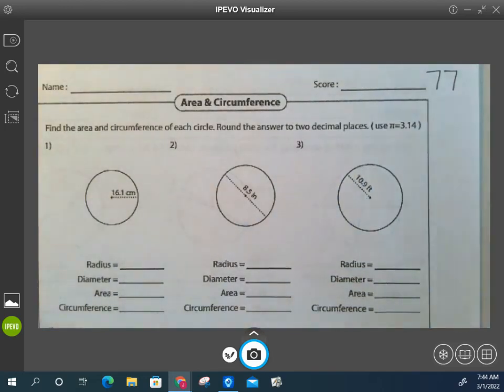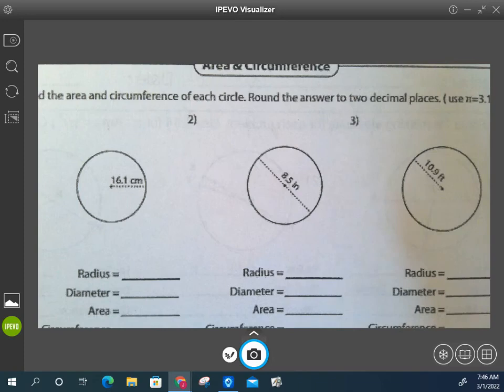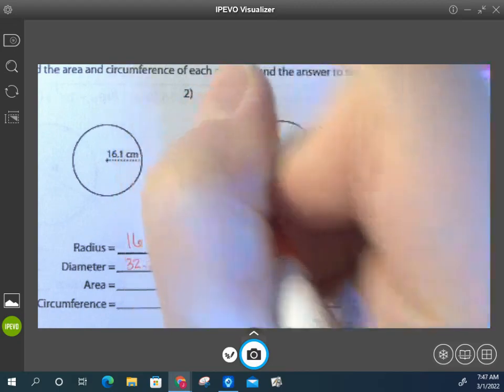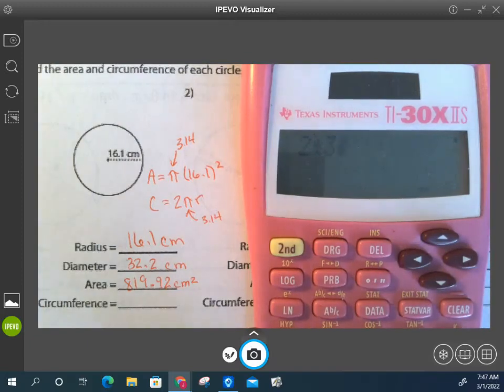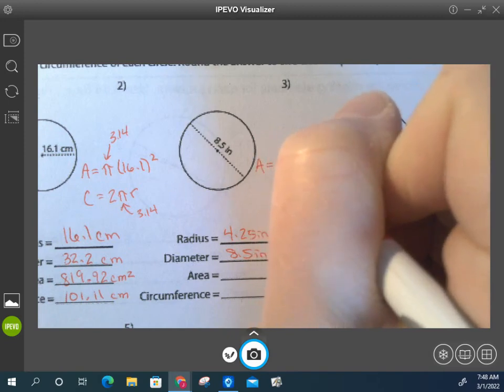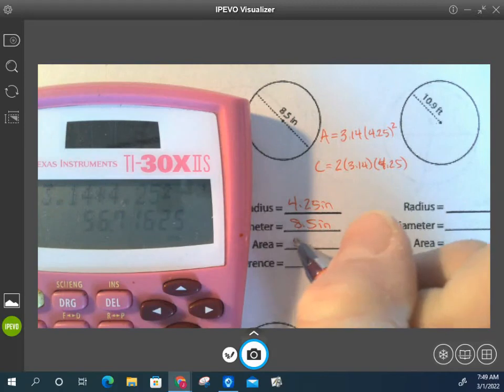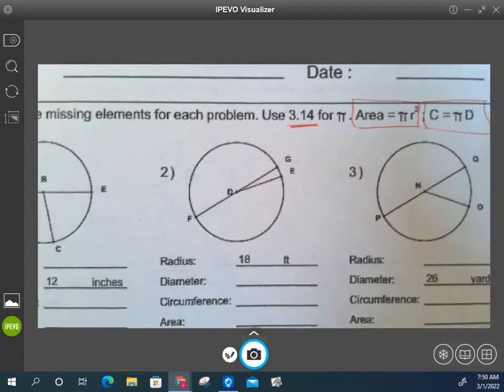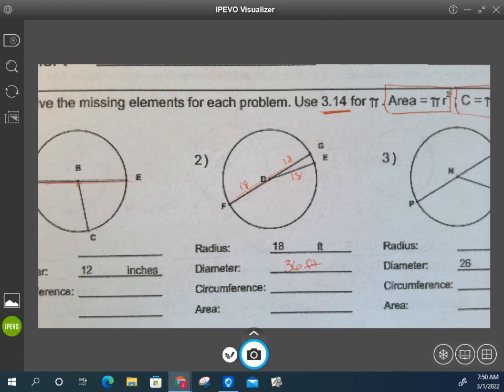WS 77 Area & Circumference WS